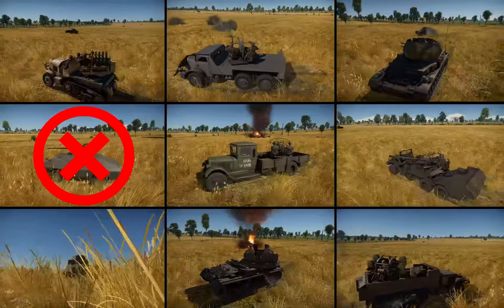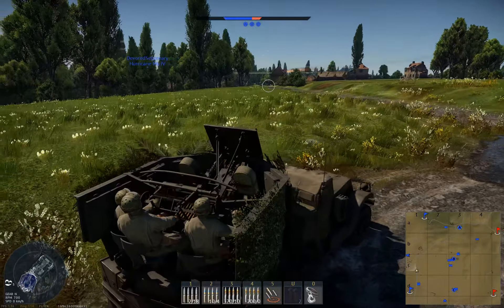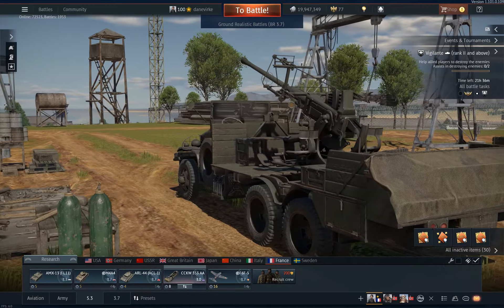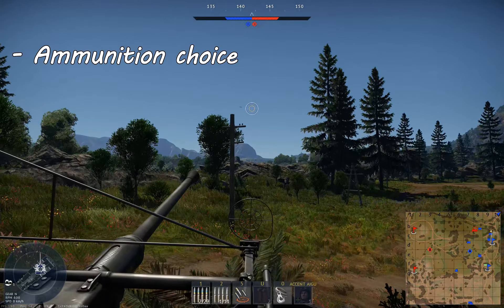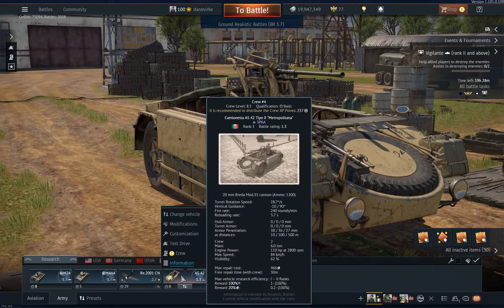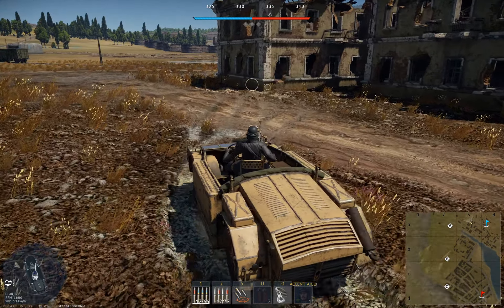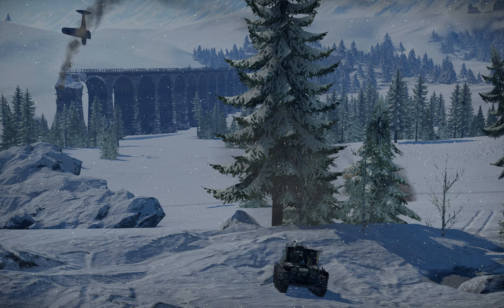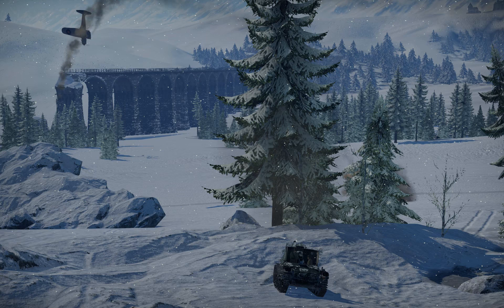Become Better with Anti-Aircraft Vehicles | SPAA || War Thunder guide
I made this video to try show what I do in order to be successful with anti-aircraft vehicles in War Thunder (SPAA). I will go over several topics that should help you become both more effective and able to survive longer in matches.

Products I am using :

🤓Mouse : Razer Naga
🤓Mouse pad : Razor Goliath
🤓Microphone : Elgato Wave 1